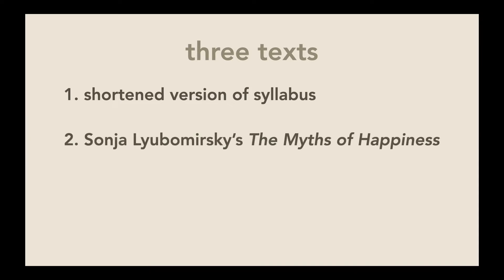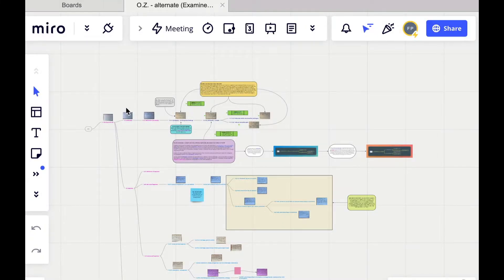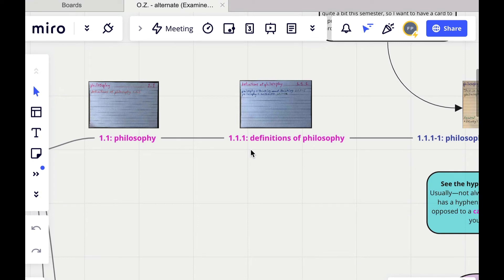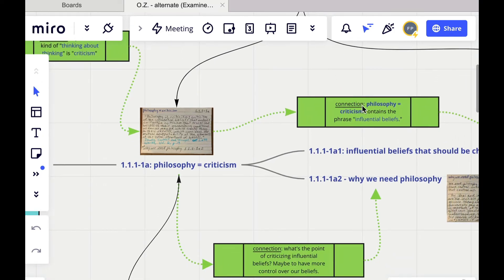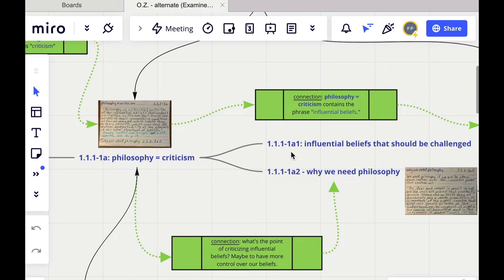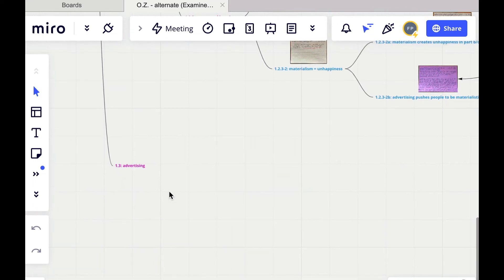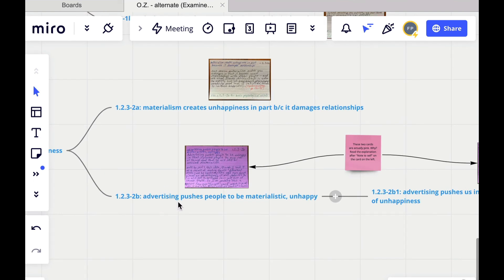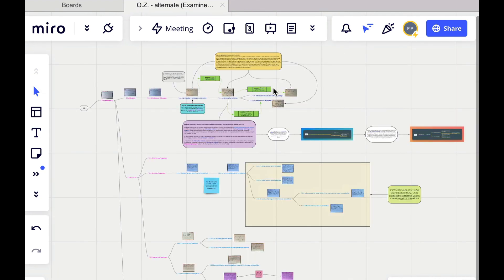The Examined Life - Zettelkasten mind map walkthrough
LINK #1 - To see the shortened version of the syllabus for The Examined Life that is mentioned in the video, go to the following page in Notion

LINK #2 - Here's the link to the Miro mind map that the video is focused